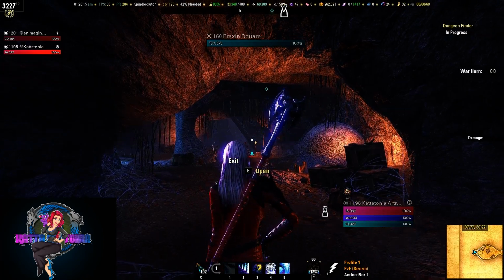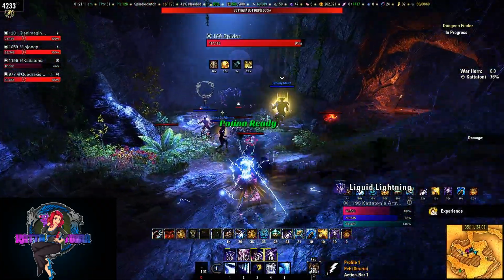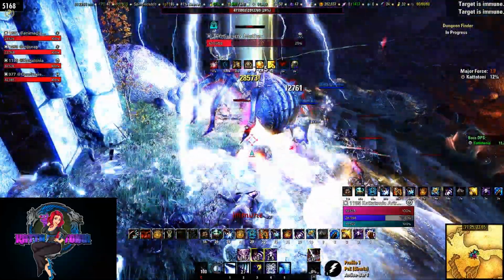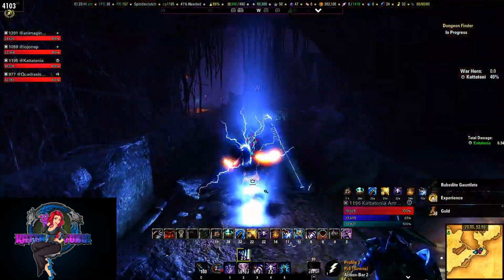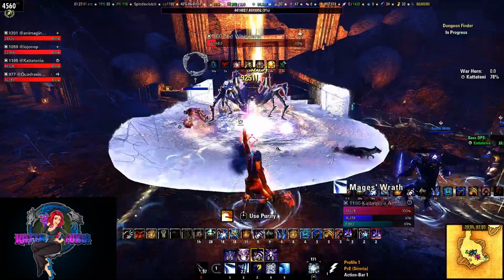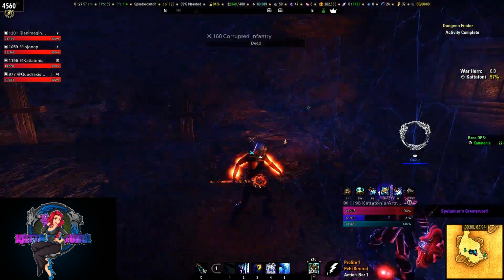The Elder Scrolls Online - Spindleclutch 1 - Boss Mechanics!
Describing boss fight mechanics for Veteran Spindleclutch 1 in Elder Scrolls Online. This short video includes only the boss fights and explains what to do! I hope this helps and I hope you enjoy!

𝑻𝒊𝒎𝒆𝒔𝒕𝒂𝒎𝒑𝒔
Intro - 00:00
Spindlekin - 00:44
Swarm Mother - 01:24
Cerise the Widow-Maker - 02:01
Big Rabbu  - 02:31
The Whisperer Hard Mode - 03:00

I won't explain full mechanics here, but these are the important points:

💠 Spindlekin - Treat him like a giant spider mob, avoid the spit and web snare, stack & burn!
💠 Swarm Mother - Tank face her away, everyone else stack close behind and just burn her down, taking any adds with her!
💠 Cerise the Widow-Maker - another stack & burn, watch the DoT, at half health she’ll run off wherever she likes and ignore taunts so stay on her!
💠 Big Rabbu - Dodge roll out of his charge attack, and watch that snare!!
💠 The Whisperer - If you see a big AoE telegraph on the ground, dodge roll or back away ASAP!
 She will cast Arachnaphobia at you, which you need to roll dodge so it doesn't hit you. It hurts! Burn her down!

Katt's Social Links to Follow!